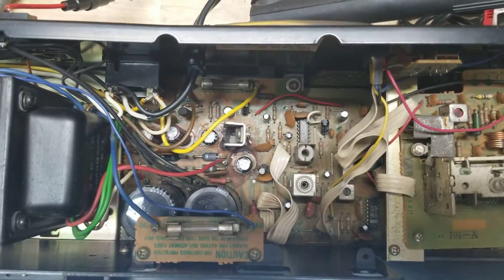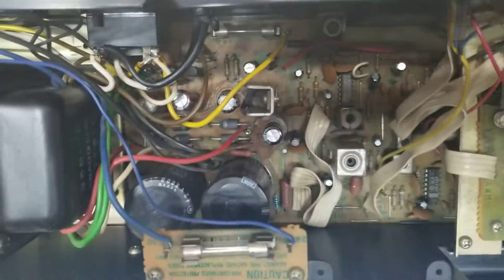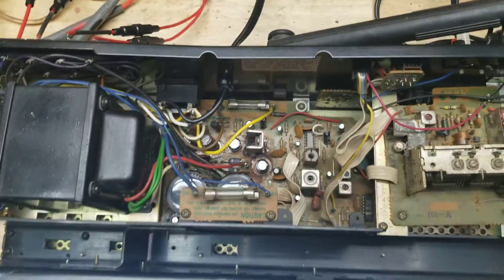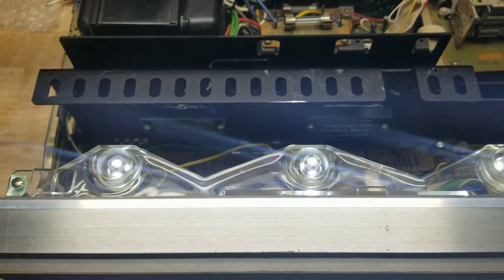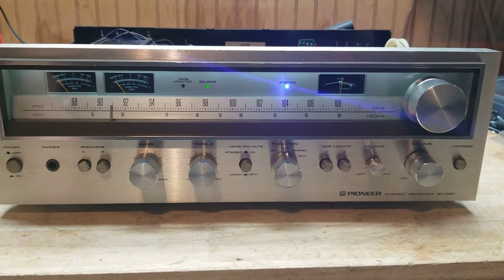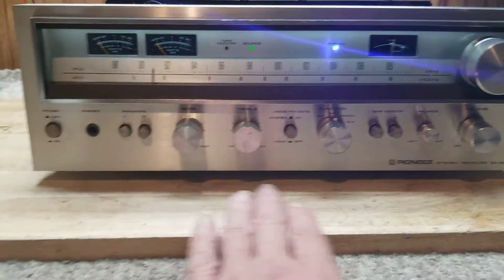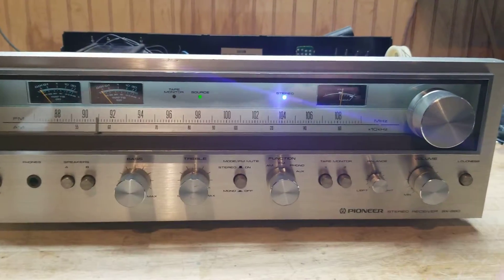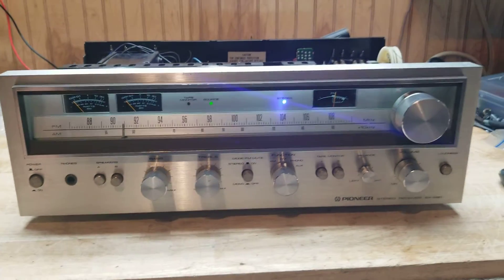Pioneer SX-680 being serviced, no rights to music played in demo video.